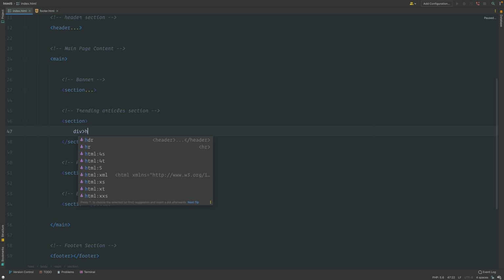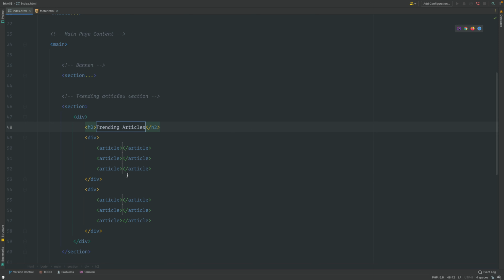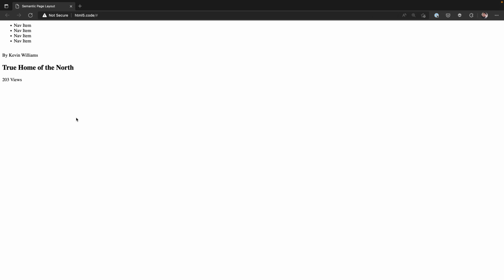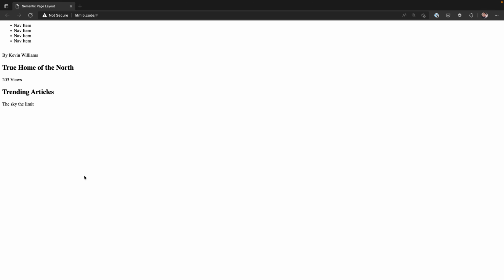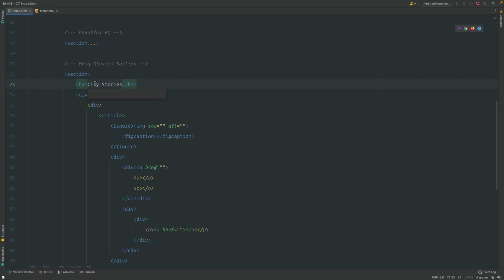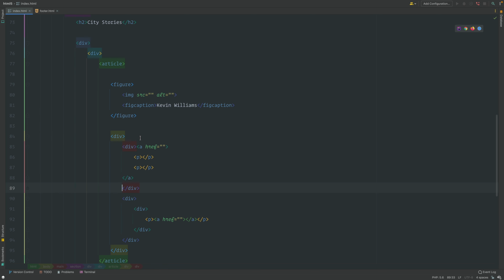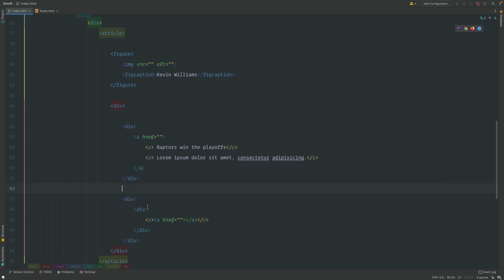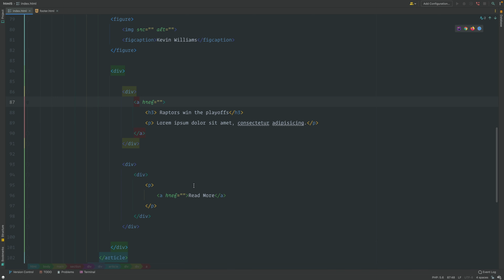The Secret to Clean, Professional Blog Layouts (Semantic HTML5)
In this video, we’ll build the HTML5 “Trending Articles” section of our blog mockup using Emmet for fast, semantic markup.
You’ll learn how to structure your content with clean HTML5 tags and use div elements the right way to create clear, readable layouts.

We’ll also touch on how to make a simple parallax banner using Tailwind CSS — just enough to understand the effect without diving deep into styling.

Finally, we’ll organize the blog stories section, adding figures, images, and excerpts to create reusable, modular components for any blog page.

📚 What You'll Learn:
✅ How to use Emmet to build clean, semantic HTML5 layouts fast
✅ When and how to use div and figure elements for better structure
✅ Simple ways to add visual depth with Tailwind CSS parallax effects

🕒 The Best Practices for Our Semantic Blog Sections

0:00 - Intro html5 Mockup
0:10 - Trending Articles
2:53 - Parallax Backgrounds
3:45 - Blog Stories
8:11 - In the Browser